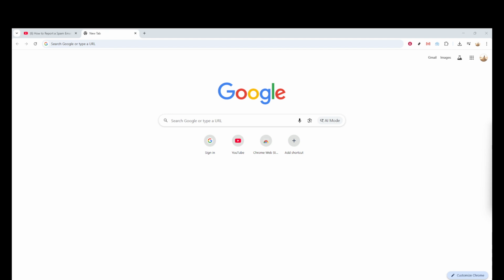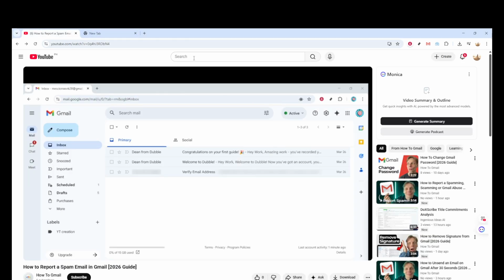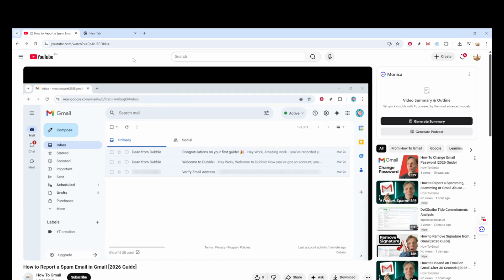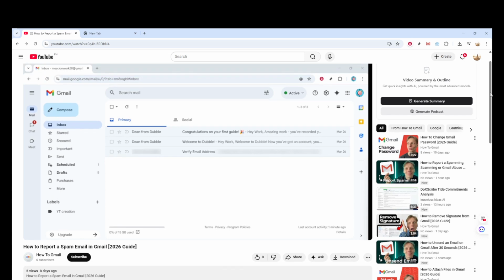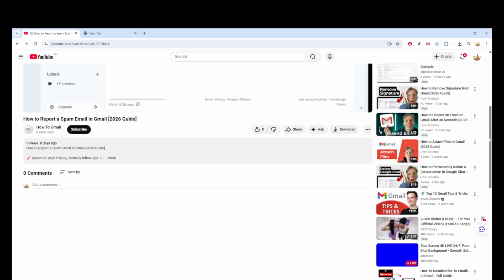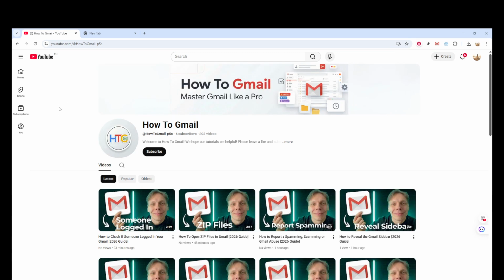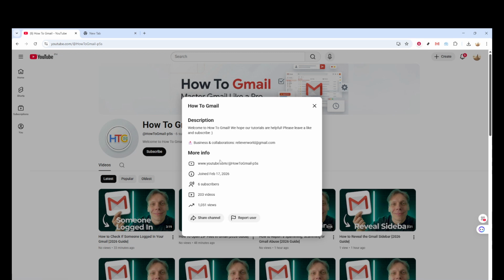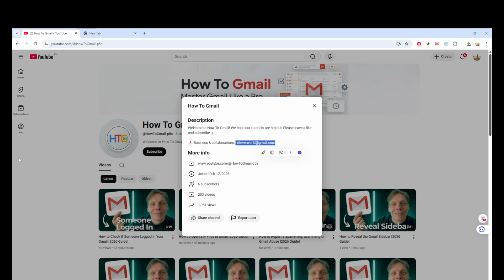How to Find Gmail of YouTube Channel [2026 Guide]